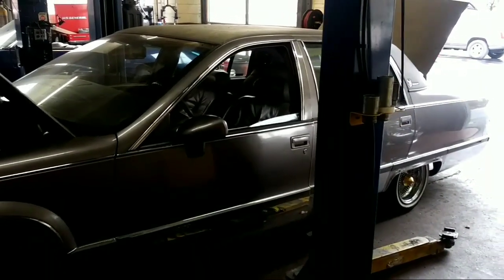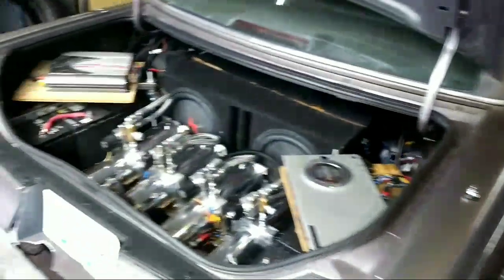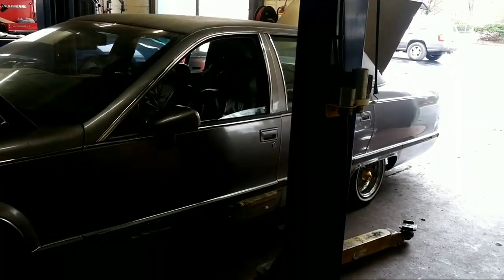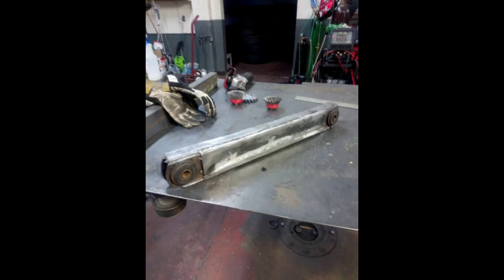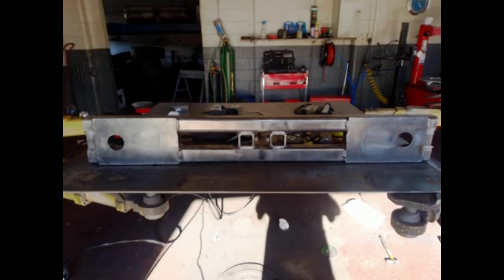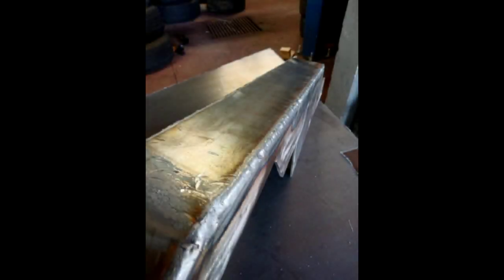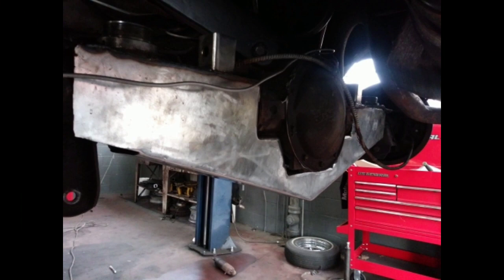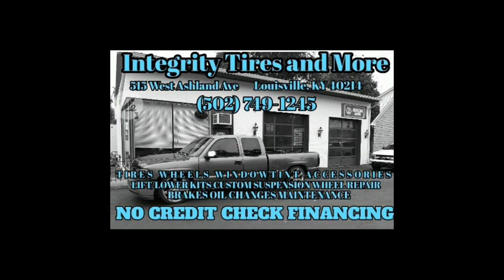Lowrider Cadillac Fleetwood Rearend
Reinforced trailing arms, chainbridge, reinforced rearend